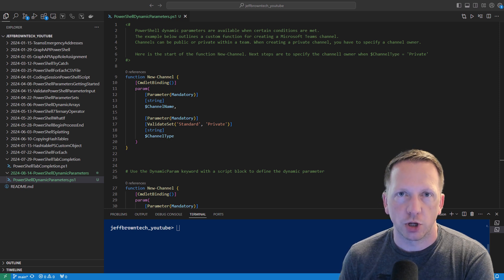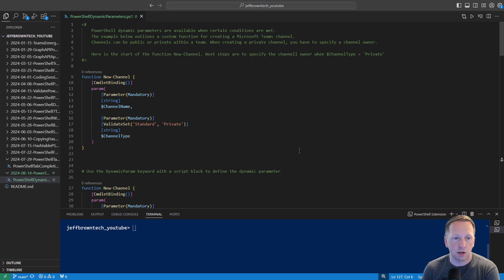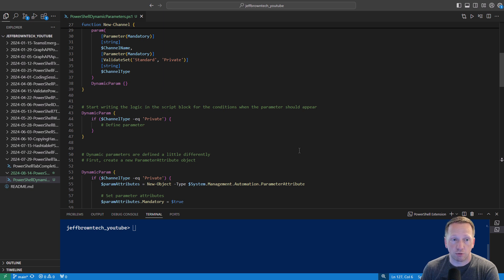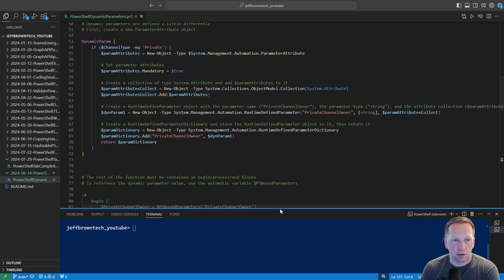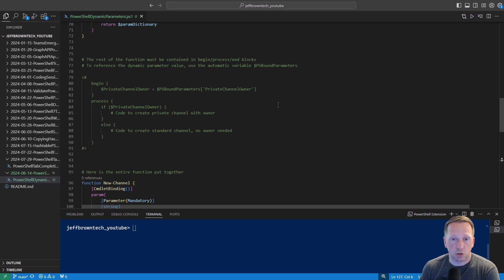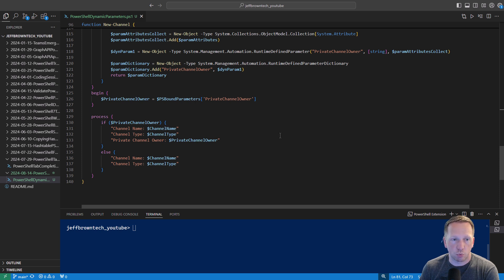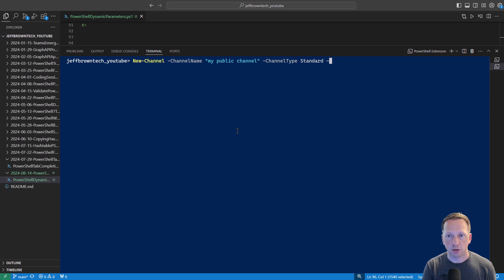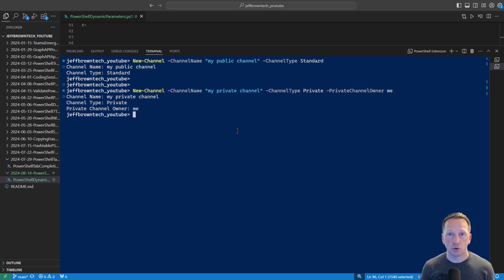How To Create PowerShell Dynamic Parameters!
What are PowerShell dynamic parameters and when can you use them? Find out everything you need to know in this video!

⏰ Chapters ⏰
00:00 Introduction
00:27 Define Dynamic Parameters
03:20 Adding Begin/Process/End Blocks are Required
04:21 Putting It All Together
06:21 Summary